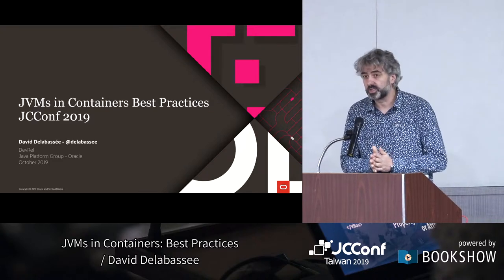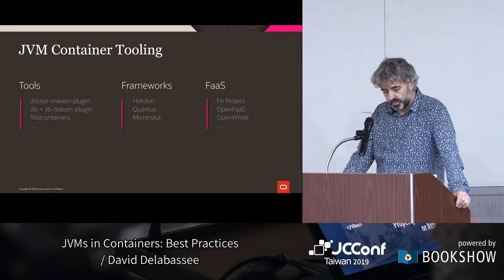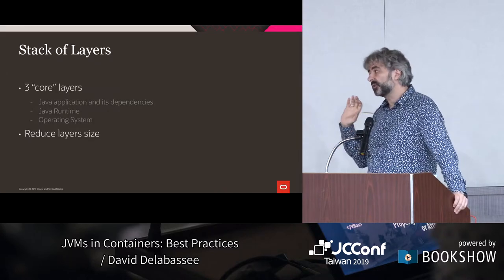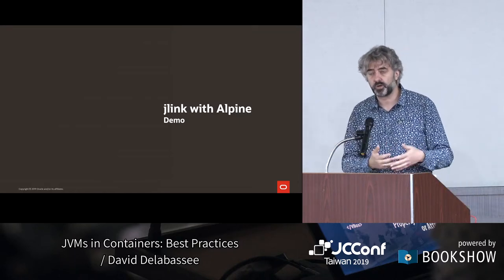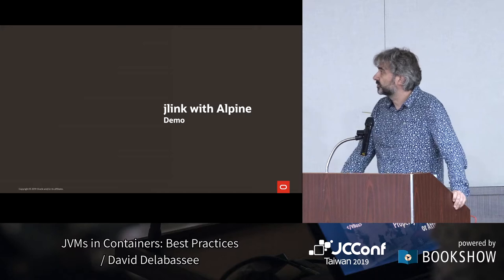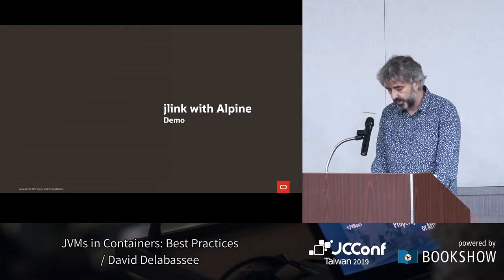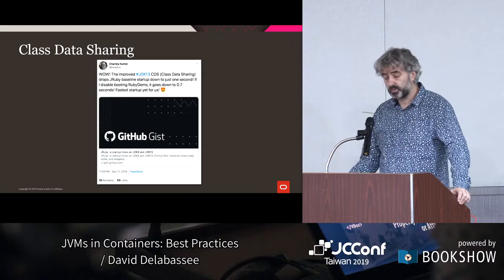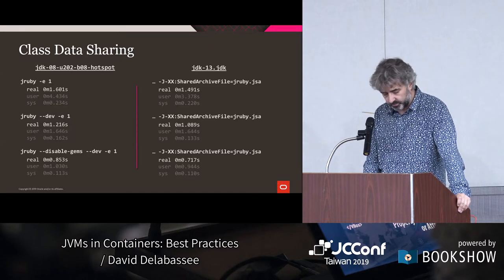R401 8 JVMs in Containers：Best Practices∕David Delabassee